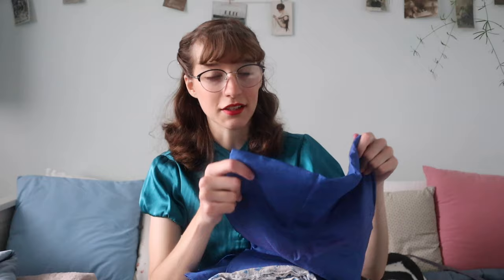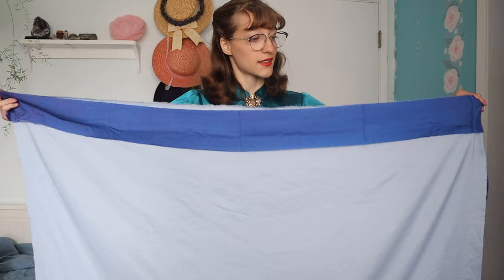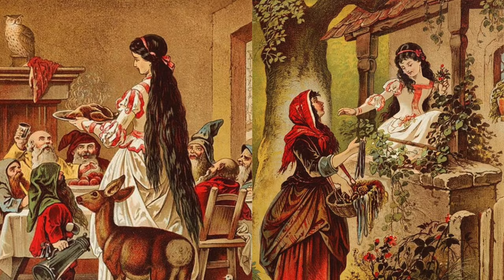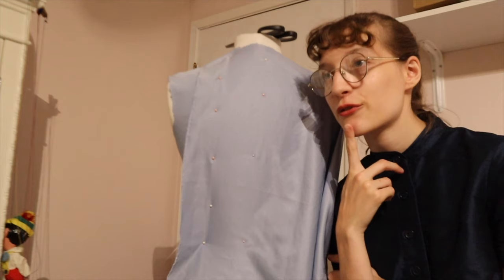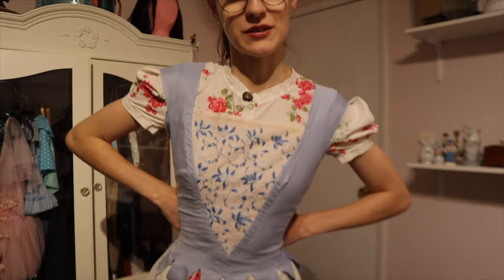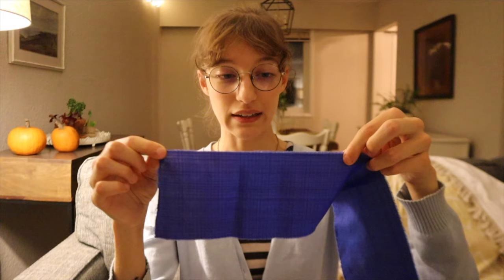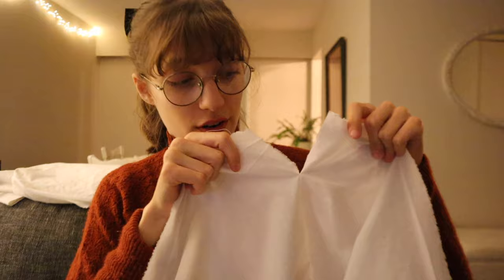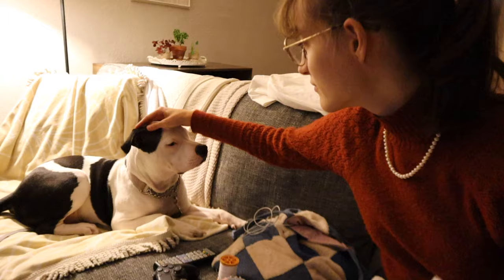Making a Snow White Costume Grimms' Fairytale Style (only a little bit of a mess)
Here's the chaotic making of my Snow White costume which I wore for Halloween 2023! There were some definite issues, but it taught me yet another lesson about sewing and how your material affects a garment's construction. The finished result isn't prefect, but it was a super fun costume to wear, and definitely one I can improve upon in the future!

Etsy Shop

"How Sweet You Are" - Leslie A. Hutchinson (1920)

Britches Full of Stitches. Munster Bank. Bill Sullivan’s (The A Polkas) by Sláinte

"Alice Blue Gown" - Edith Day and Rosario Bourdon (1920)